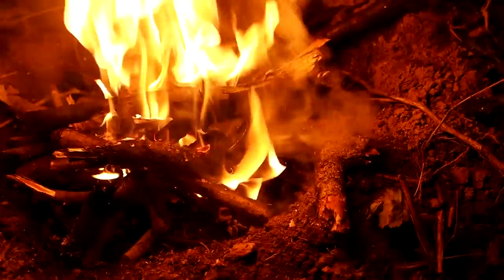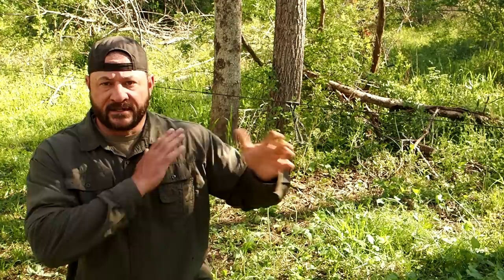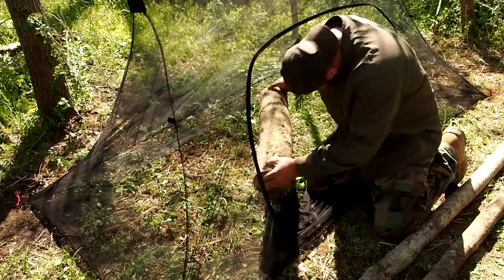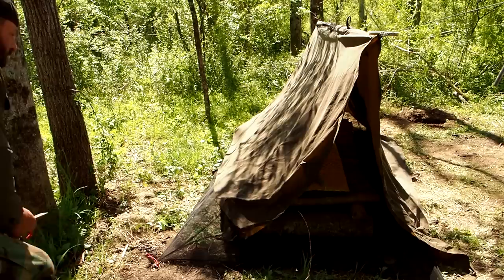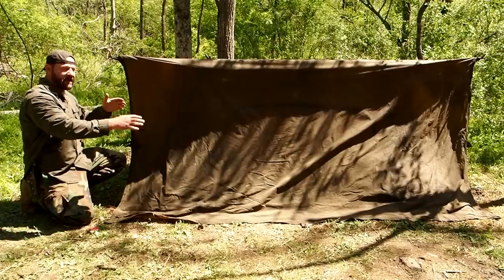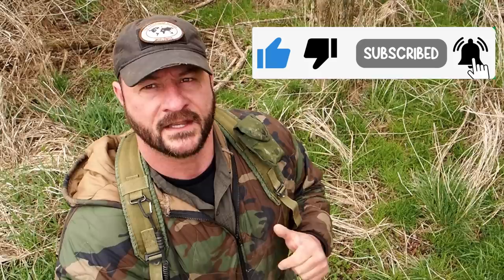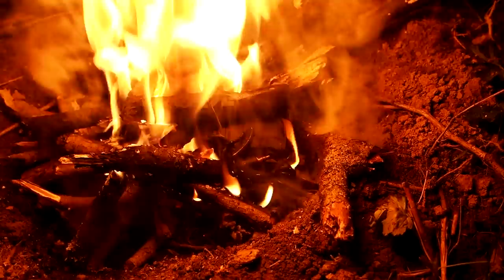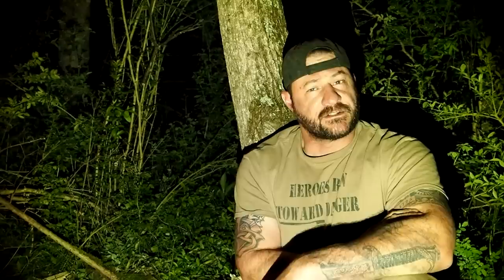Solo Overnight Building a DIY Bug Net Tarp Tent in the Woods and Hibachi Chicken with Rice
ref=s9jgxrwlnqv